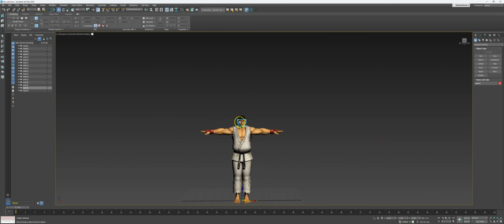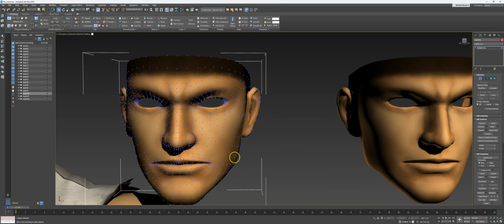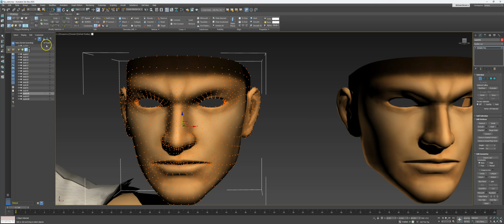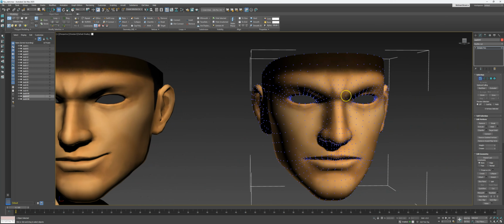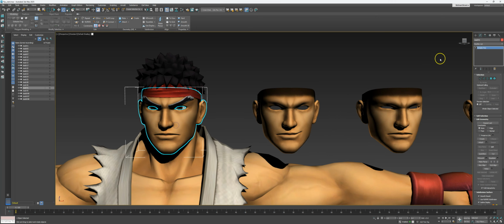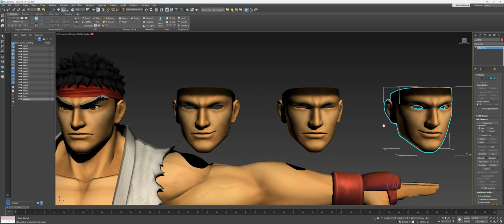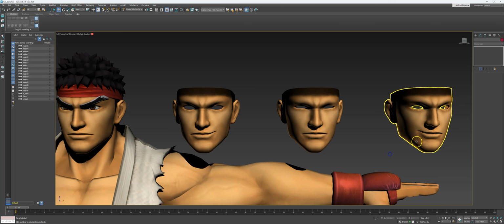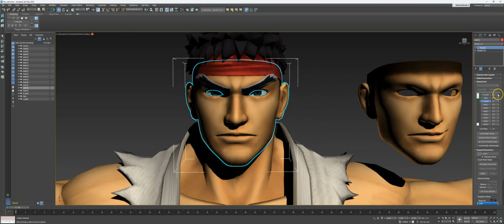Facial blending in 3ds Max using Morpher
This video looks at blending facial shapes to create different expressions.